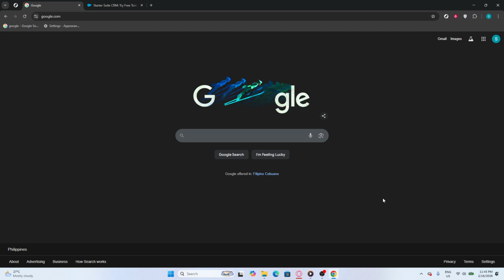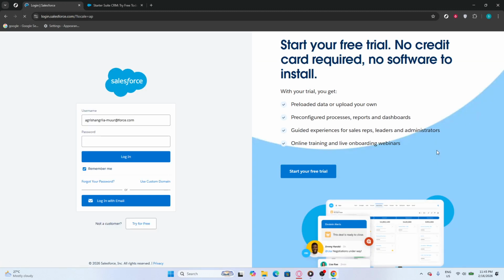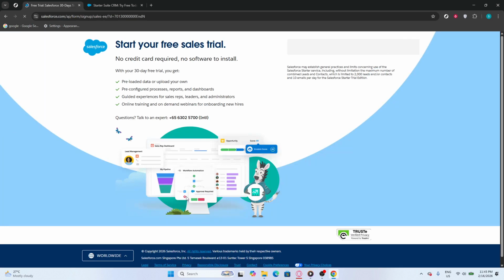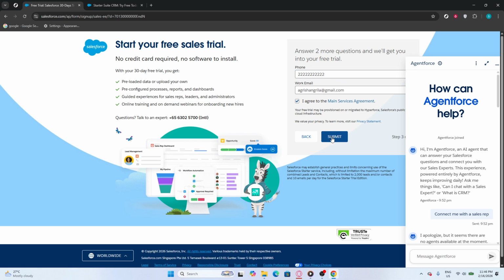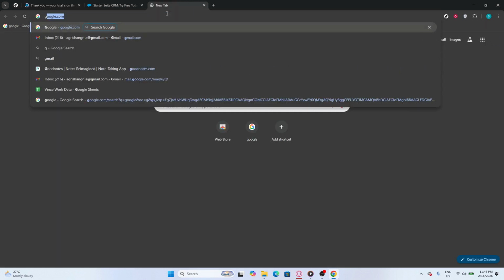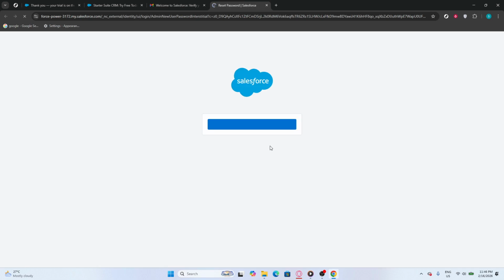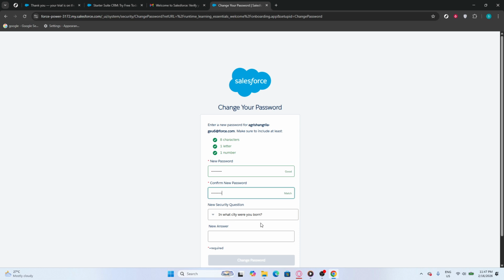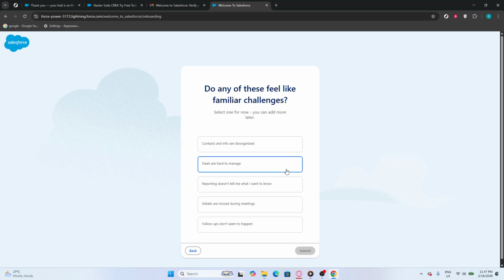How to create an Agentforce 360 account[LATEST GUIDE]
In today's Video we cover, How to create an Agentforce 360 account